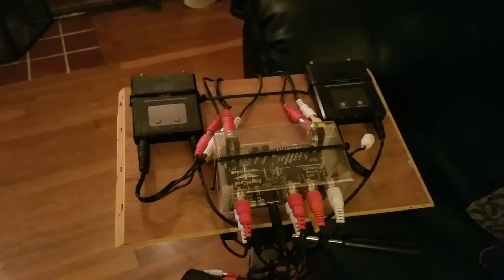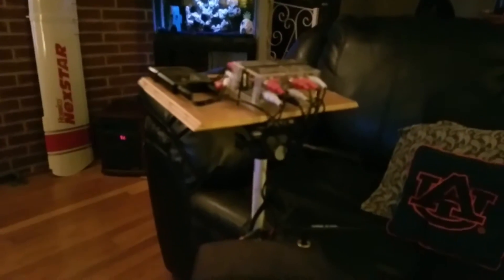5.8ghz Long Range Ground Station Revealed / 22km + Setup Unlimited Range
5.8ghz Ground Station Revealed / 22km + Setup Unlimited Range

Personally Ive seen some guys using other frequencies (1.2, 1.3 & 2.4) with results not as good as mines. Its all about understanding your gear and staying within the beam.

If you like what you see and wanna help the cause. Please support me. It will be greatly appreciated.

Check out my Facebook Page for exclusive photos and other content about my RC ADVENTURES